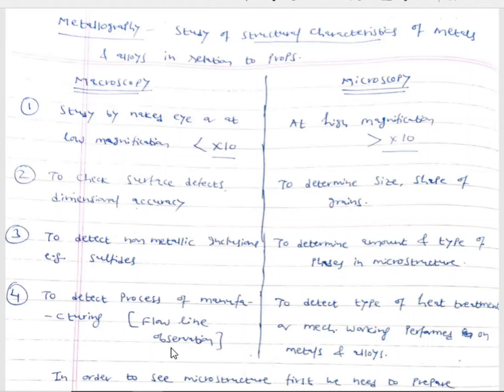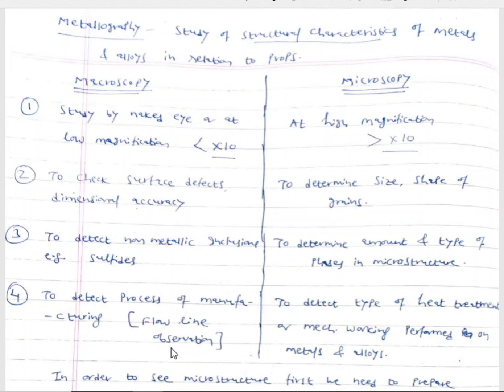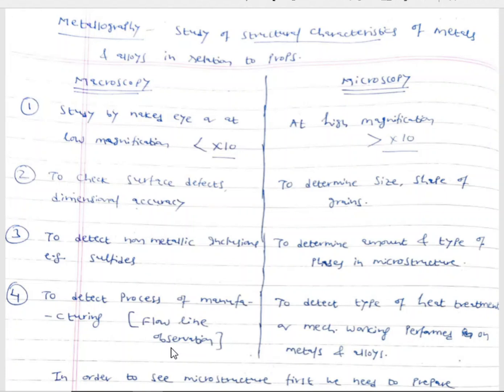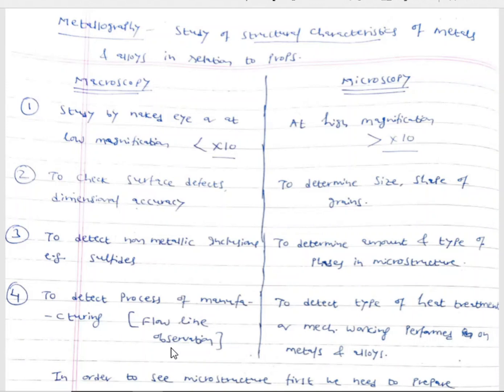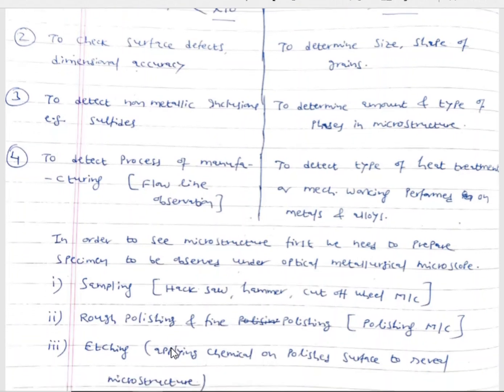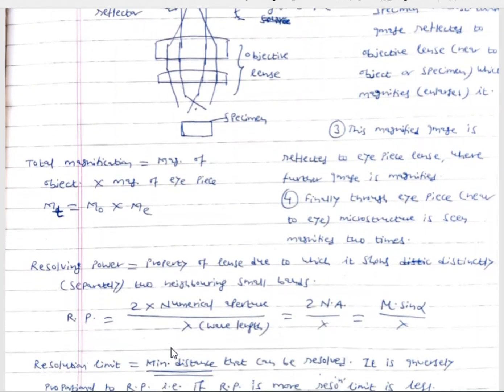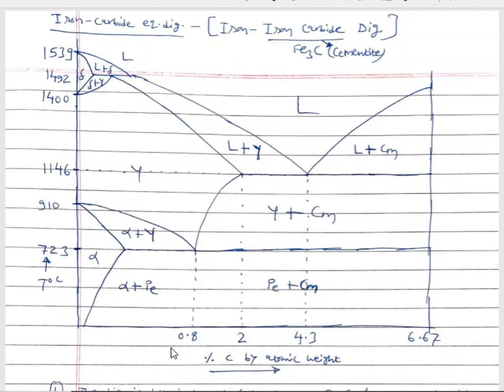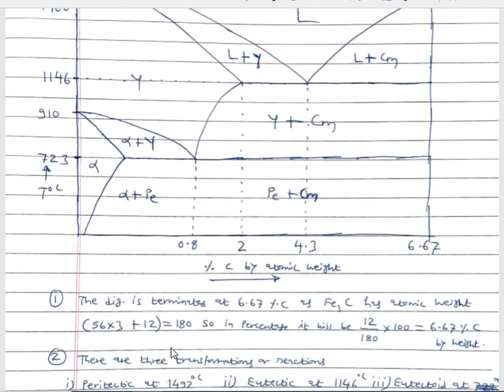Introduction to Iron Iron-Carbide Diagram I Microscopy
This video explains about Microscopy and the introductory part of Iron Iron-Carbide diagram